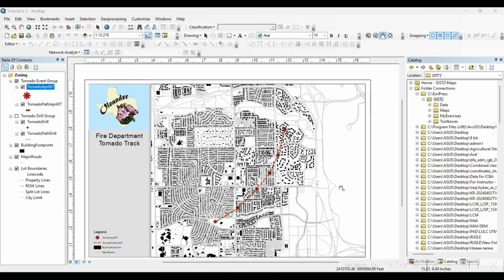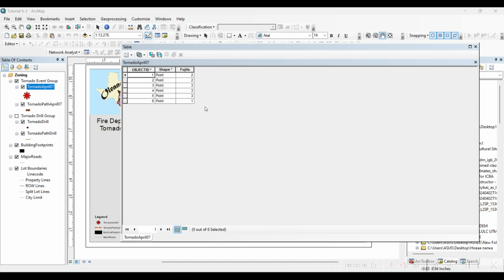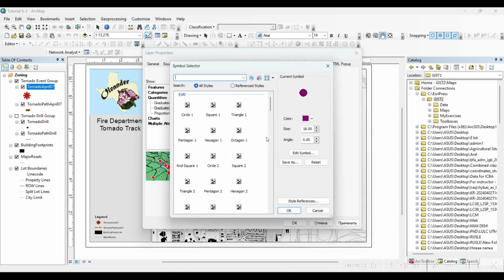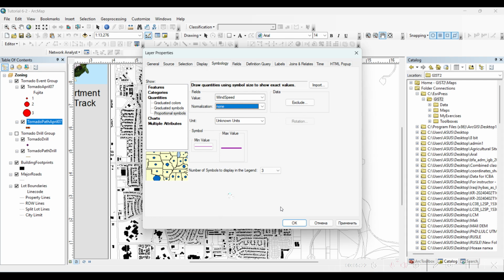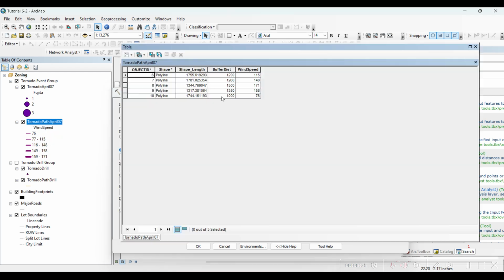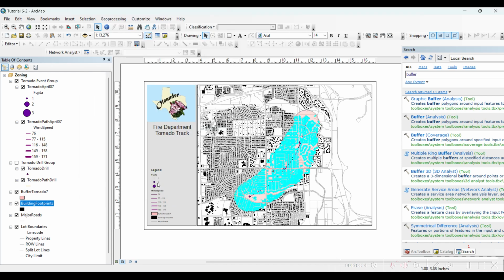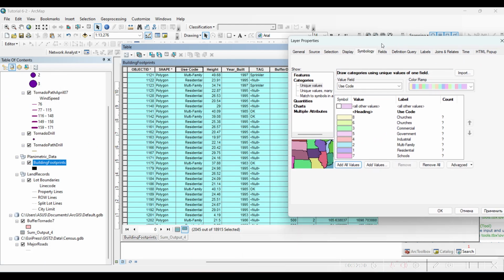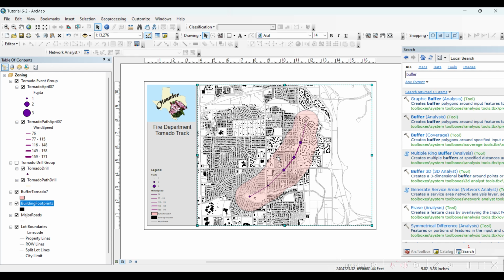Mapping change of tornado in location and magnitude in ArcMap